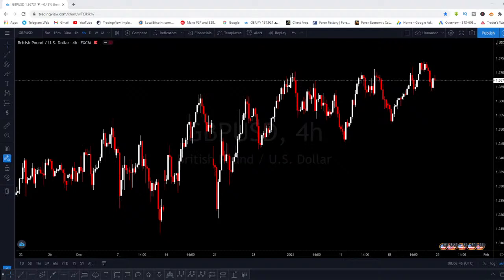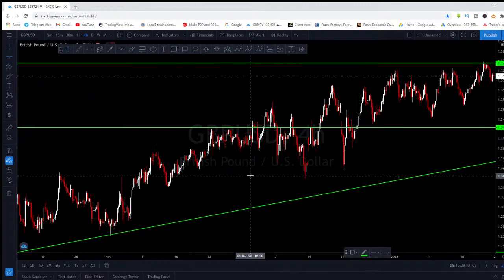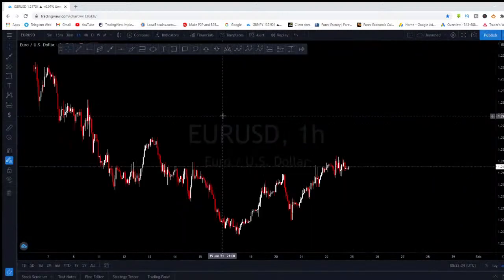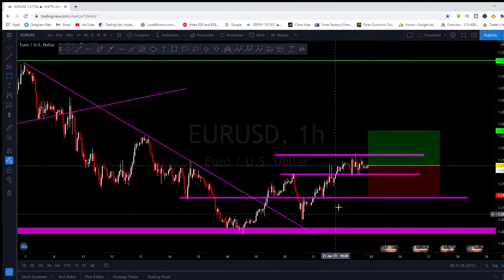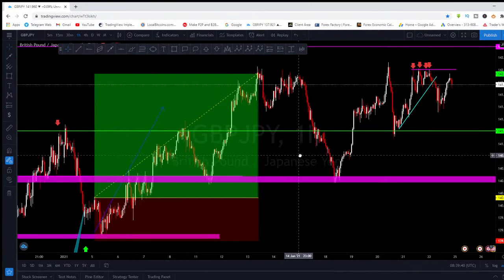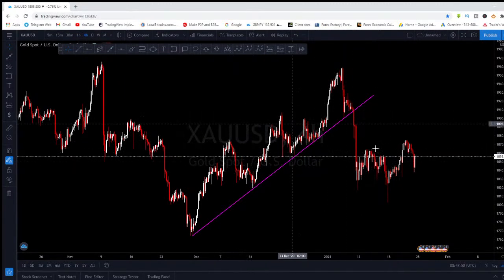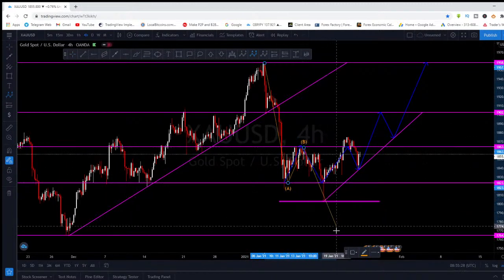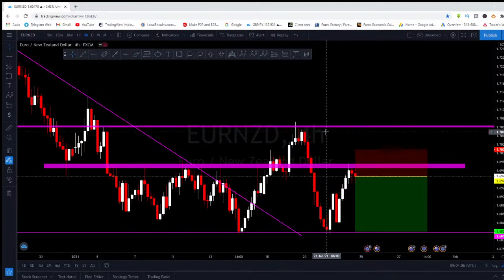Live Forex Analysis GBPUSD, EURUSD And GBPJPY